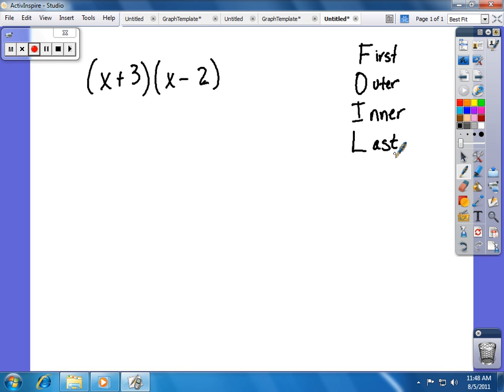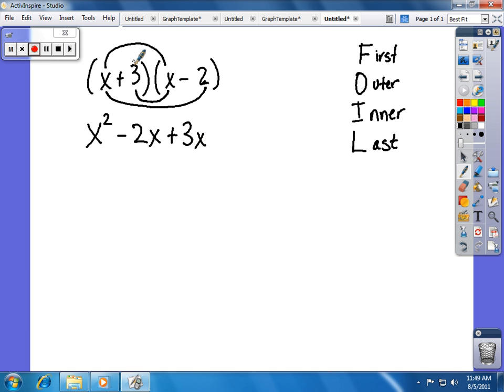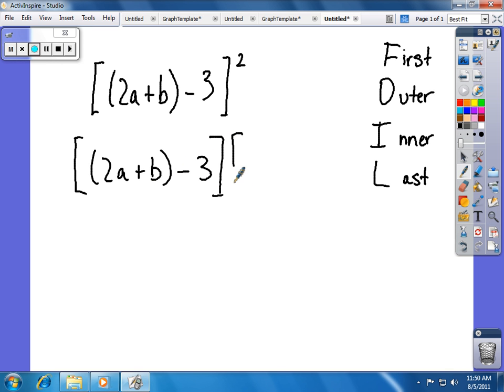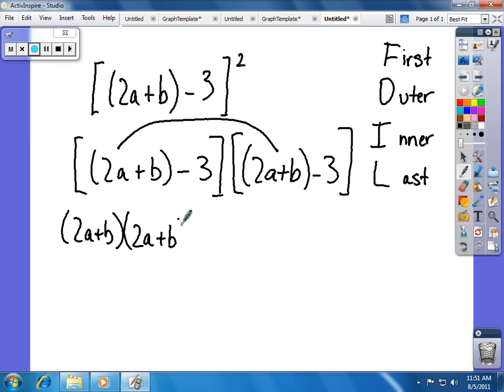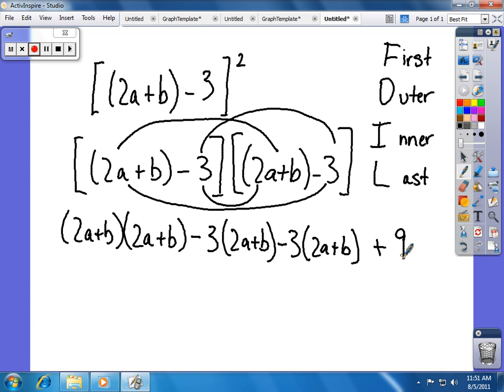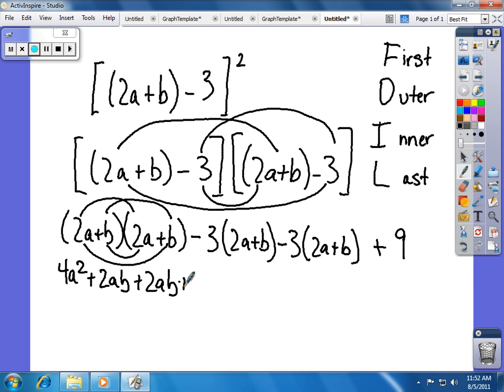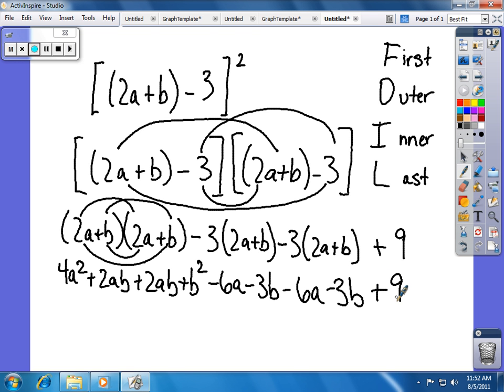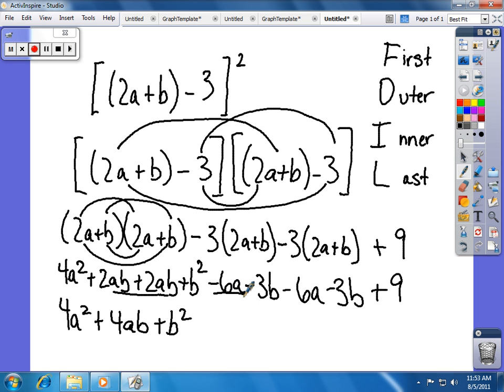5 4 Multiplying polynomials